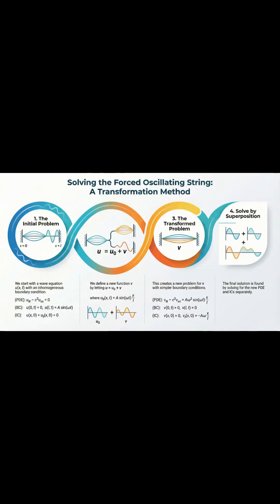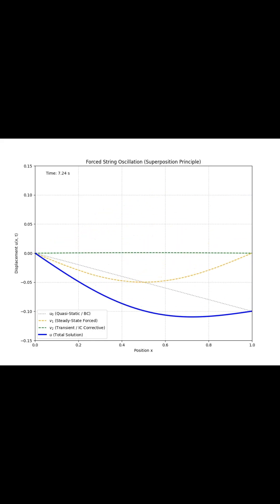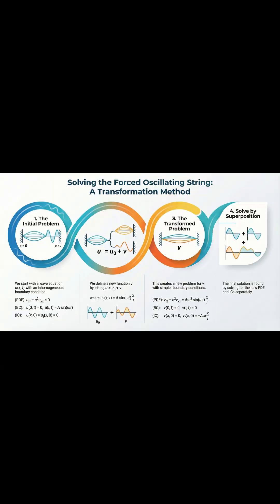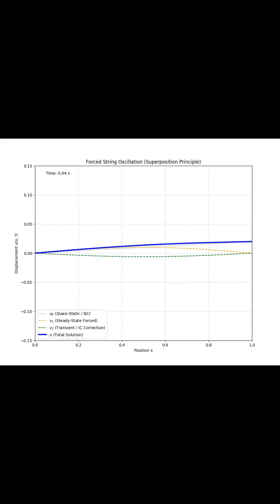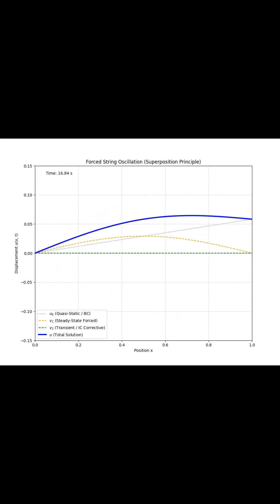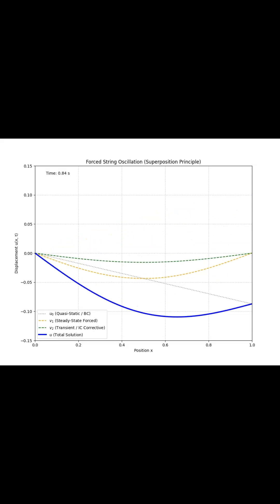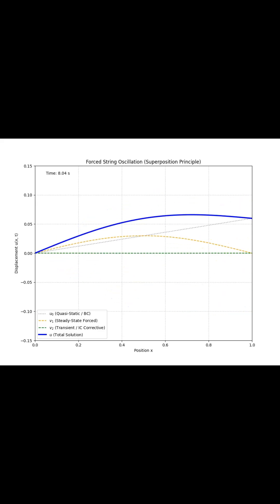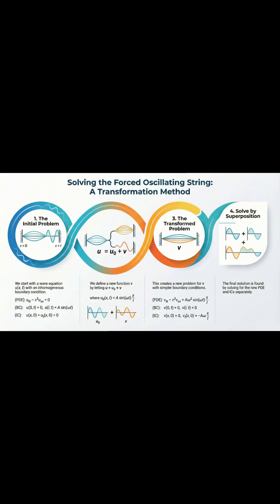Solving forced string boundary conditions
Summary: The sources illustrate a core mathematical strategy for solving boundary value problems involving forced oscillations, specifically for a string with one fixed end and one end subject to a forced oscillation ($u(\ell, t)=A \sin (\omega t)$). This strategy involves transforming the original problem, which has an inhomogeneous boundary condition, into a simpler system where the boundary conditions are homogeneous ($v(0, t)=0, \quad v(\ell, t)=0$). While this substitution (e.g., using $u=u_0+v$ where $u_0(x, t)=A \sin (\omega t) x / \ell$) introduces new inhomogeneities in both the differential equation ($v_{t t}-c^2 v_{x x}=A \omega^2 \sin (\omega t) \frac{x}{\ell}$) and the initial conditions ($v_t(x, 0)=-A \omega \frac{x}{\ell}$), the problem remains tractable because the full solution can be constructed efficiently using the principle of superposition. Physically, this mathematical decomposition results in the total string displacement being split into three components, but the string's long-term observable behaviour is ultimately determined solely by the sum of the quasi-static boundary shape and the stable forced wave, as the third component, the transient response, quickly decays to zero due to implicit damping.